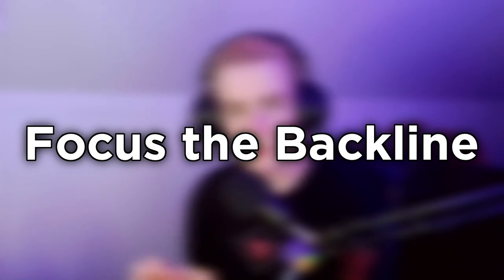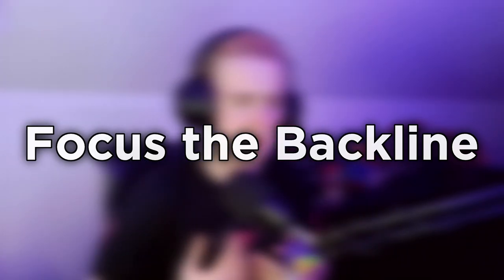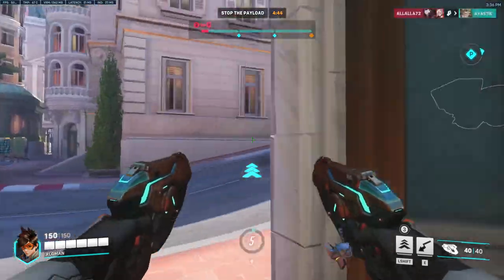How to become a BETTER Tracer in Overwatch 2 and CLIMB RANK!!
YOU WANNA LEARN HOW TO BE A BETTER TRACER??? Well you've come to the right place, as in this video you will receive some tips and tricks as to how to better yourself as everyone's favourite THICC BOOTY BRIT!!!

Thanks to projectmono on Instagram for the background music

My discord! : Alex悟 0316